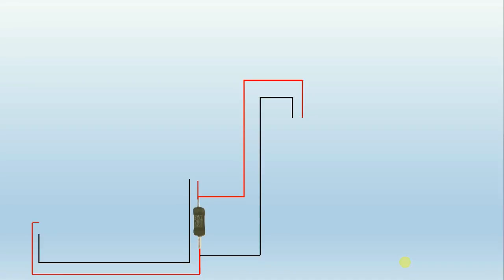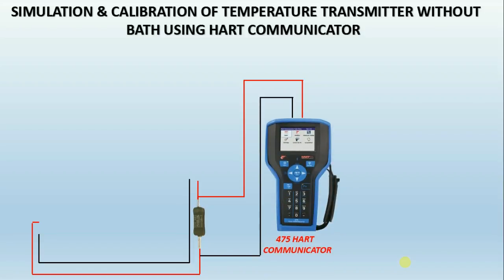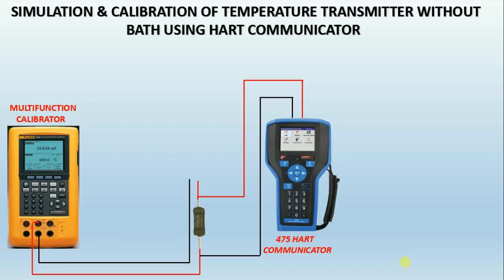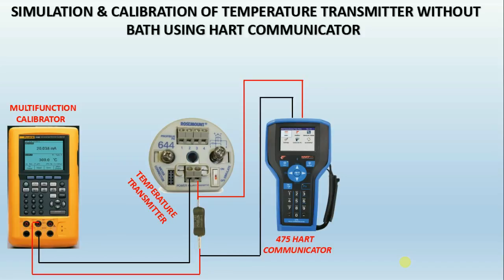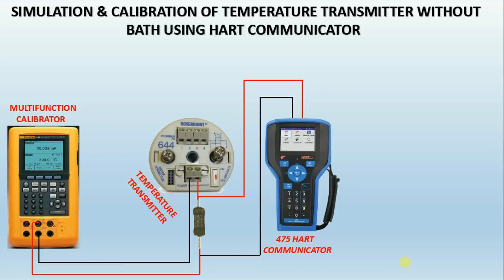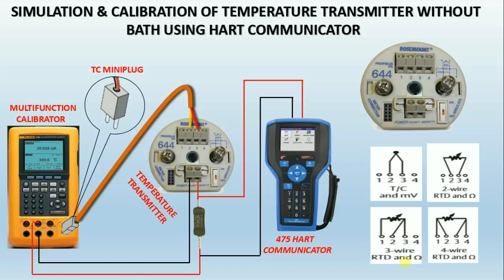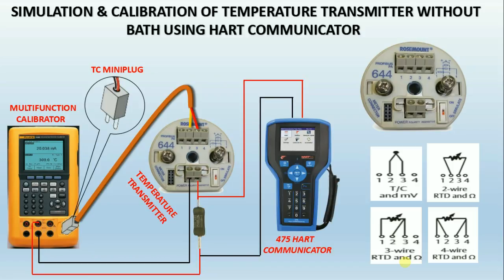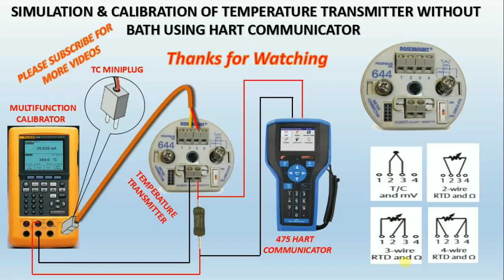How to simulate and calibrate temperature Transmitter without temperature bath using HART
In my previous video I discussed about, how to calibrate temperature transmitter with bath using HART COMMUNICATOR?

Today In this video I want to discuss about how to simulate and calibrate temperature Transmitter without temperature bath.

do you know the usage of hart communicator?

HART Communicator: So do you know what is HART?
The HART(Highway Addressable Remote Transducer) protocal is one of the most popular industrial protocols today. According to emerson there is a huge installed base of 4 to 20 milliAmps systems throughout the world used for calibration

Do you know how to simulate & Measure using Process Calibrator?
Process Calibrators  are battery-powered, handheld instruments that sources, measures and simulates  pressure, temperature, and electrical signals. The calibrator lets you troubleshoot, calibrate, verify, and document your work on process instruments. A thermocouple (TC) input/output jack and internal isothermal block with automatic reference-junction temperature compensation is also provided.

what is aTemperature Transmitter?
A temperature transmitter is an electrical instrument that interfaces a temperature sensor (that is  thermocouple, RTD, or thermistor) to a measurement or control device (that is PLC, DCS, PC, loop controller, data logger, display, recorder, etc.). Typically, temperature transmitters isolate, amplify, filter noise, linearize, and convert the input signal from the sensor then send (transmit) a standardized output signal to the control device. Common electrical output signals used in manufacturing plants are 4 to 20milliAmps or 0 to 10Volt DC ranges.
Now we will see how to simulate and calibrate temperature transmitter using HART:
The Transmitter can be configured for different types of RTDs and Thermocouple, and shown how to connect to the transmitter according to your configuration.
 Here as an example, I connected Thermocouple option in a Transmitter for calibration.
Before simulating first select the source in process calibrator, then press TC/RTD button and then select the type of Thermocouple. Then simulate temperature by feeding through a keypad.
Before calibrating, Transmitter has to be configured to Thermocouple (K type) by using HART Communicator.
This process calibrator can be used for sourcing the temperature according to your range and it can also measure loop milliAmp according to the temperature we are sourcing.

After completing connections, then simulate Zero temperature value according to the lower range value in HART and check the corresponding 4 milliAmps in the process calibrator.

IF IT IS NOT SHOWING THE CORRESPONDING milliAmps then by using HART, do the lower sensor trim.

After this simulate the full range of transmitter in process Calibrator and check the corresponding 20 milliAmps .

If it is not showing the corresponding milliAmps then adjust 20 millliAmps by doing Upper sensor trim using HART.

By this we know how to simulate and calibrate temperature transmitter using HART